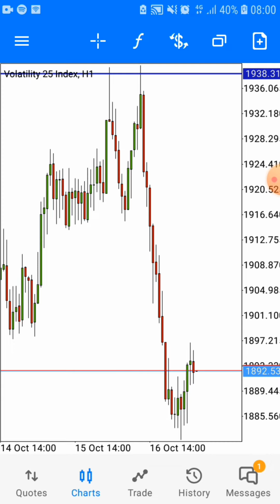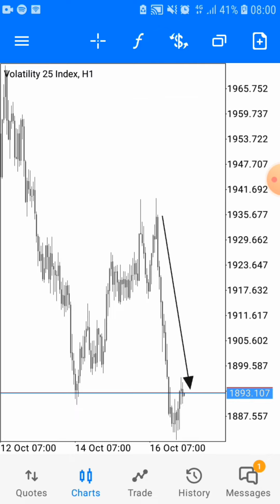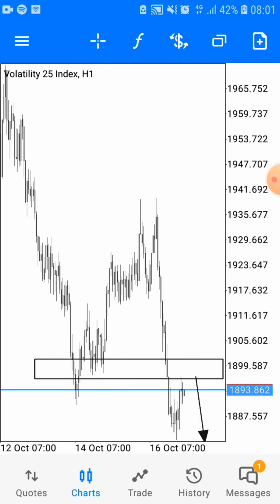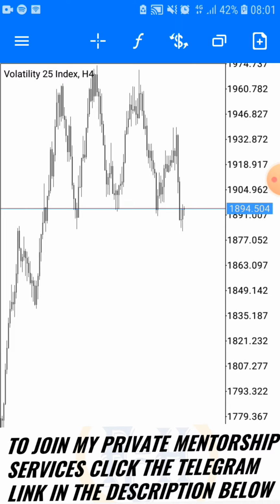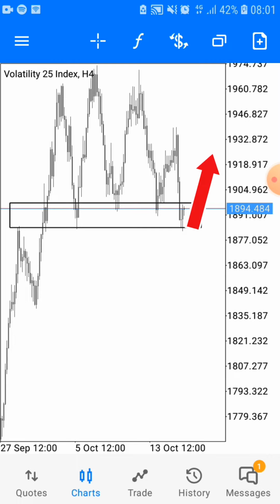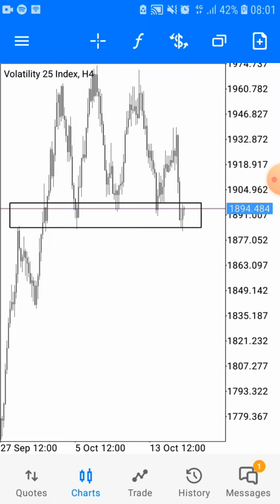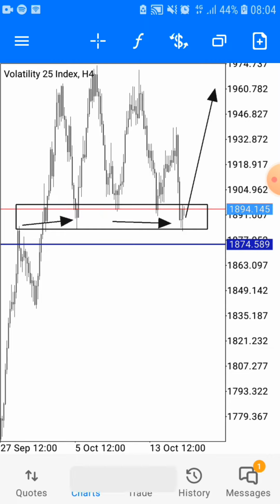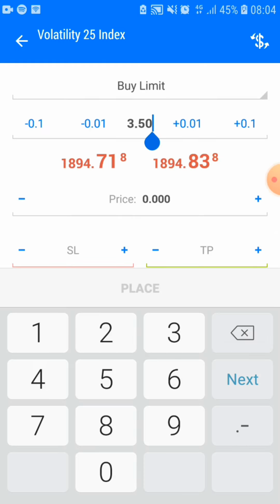Best Day Trading Strategy To Make $1,000 A Day || MUST WATCH!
Welcome back to my another latest video on how to grow your trading account consistently.

 • First Light – Atc...